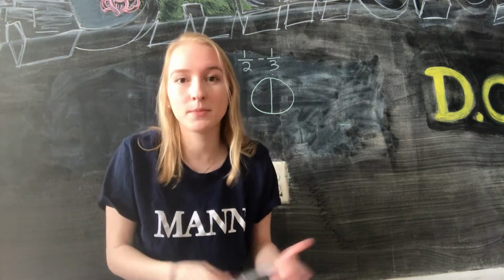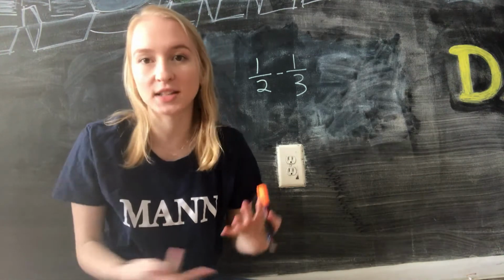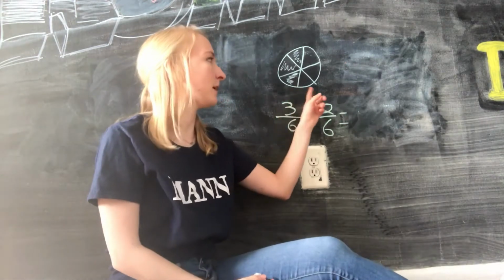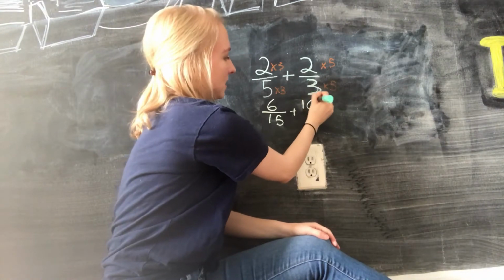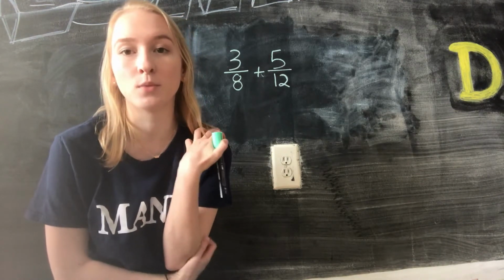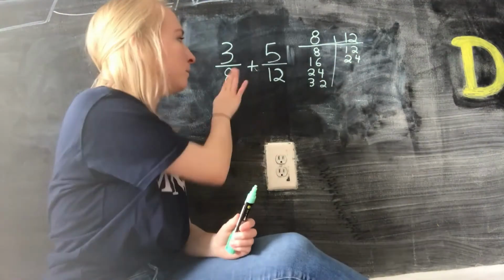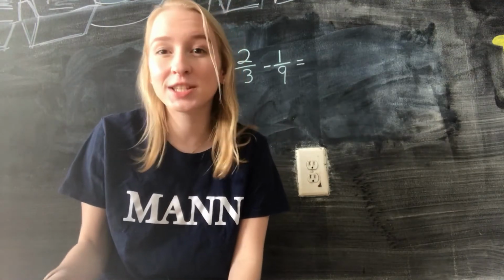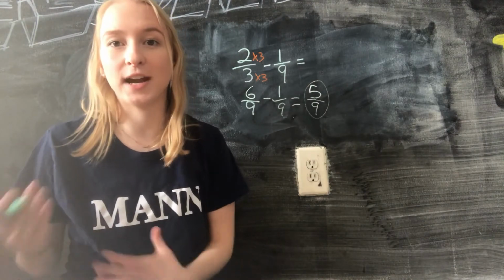Finding Common Denominators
Before you can add or subtract fractions, you have to make sure they have the same denominator! Here are some ways to fix it if they don't!